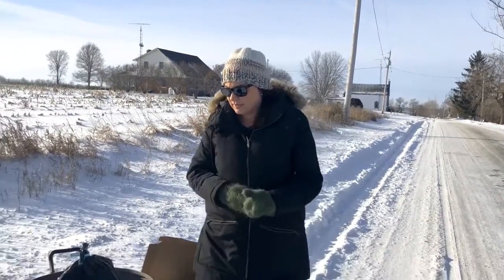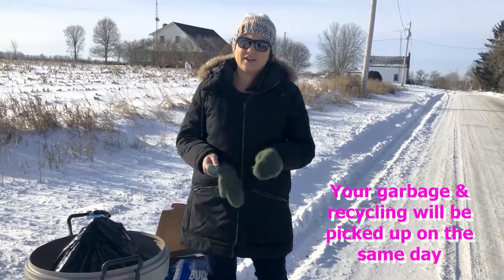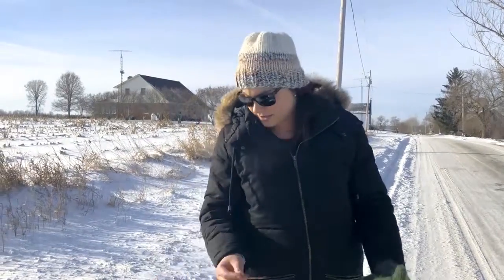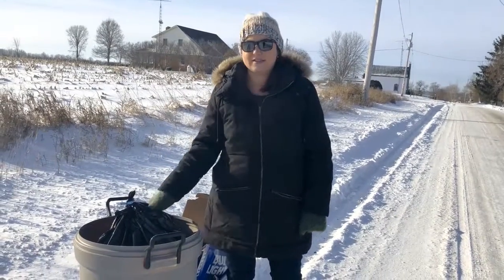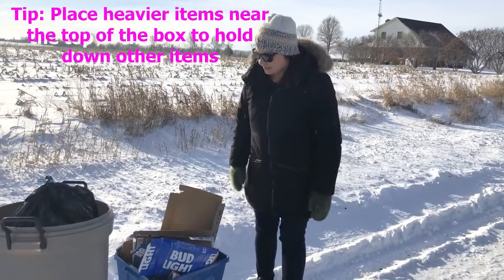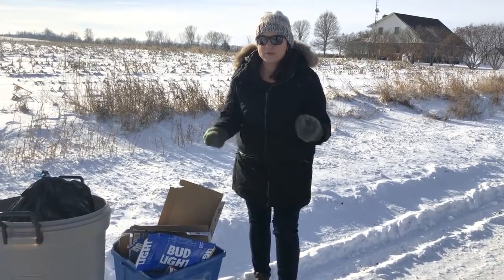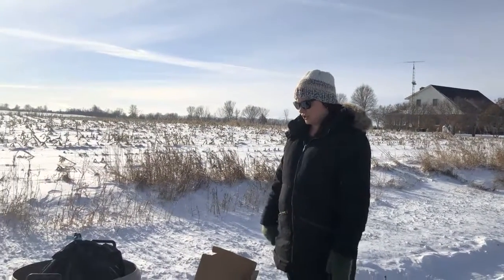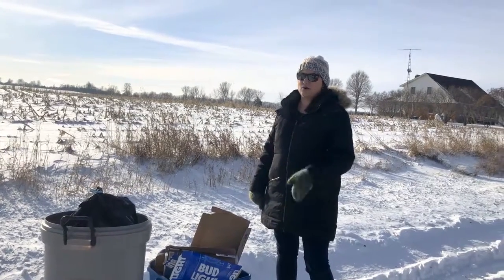Winter Tips for Garbage & Recycling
Here are some friendly tips and FYIs to consider when putting your garbage and recycling to the curb during the winter months.